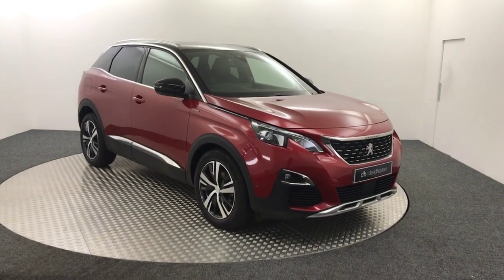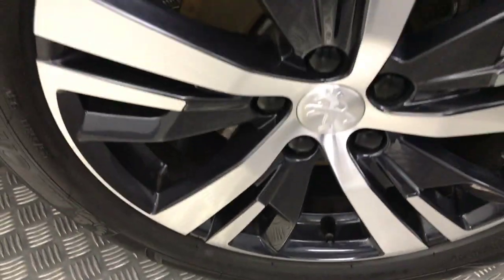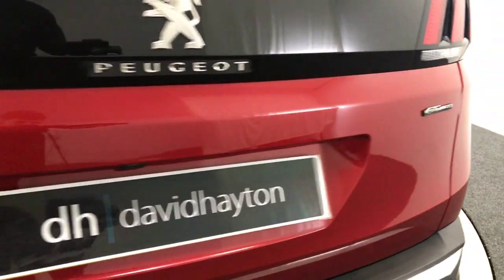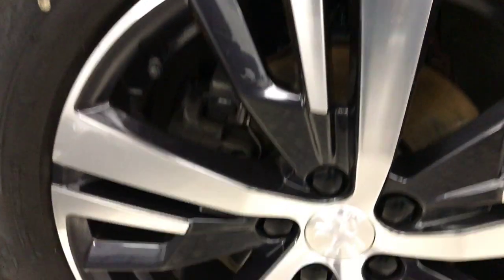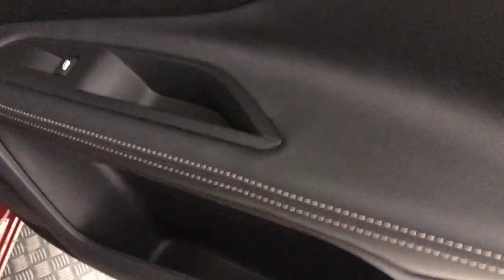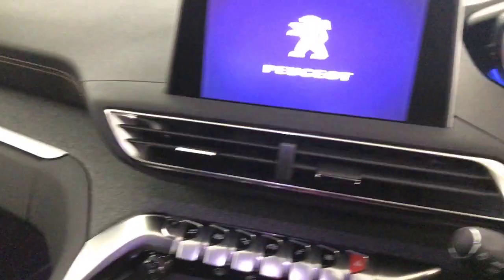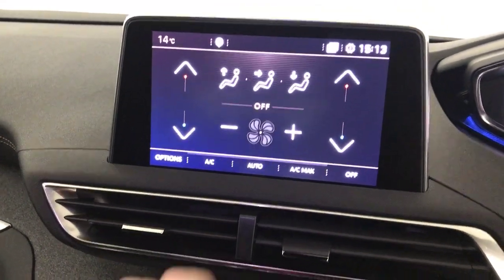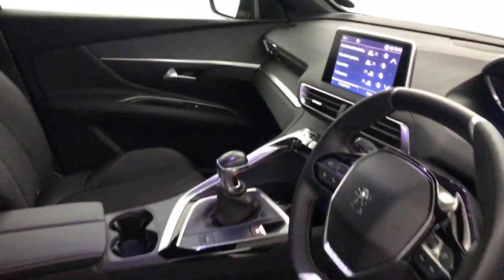Peugeot 3008 GT-Line Video Walkaround